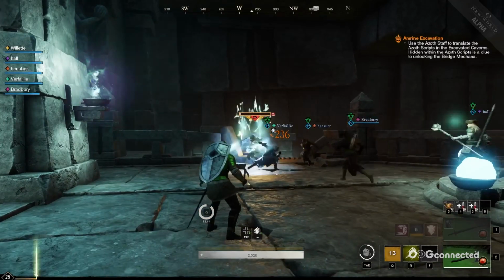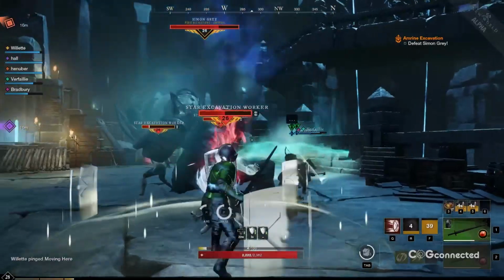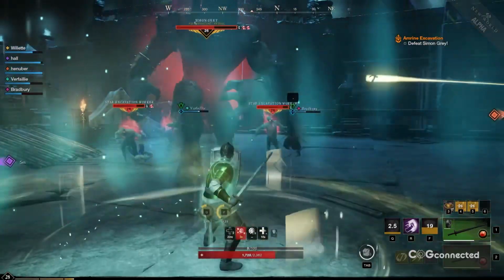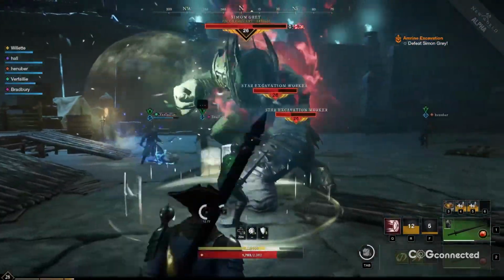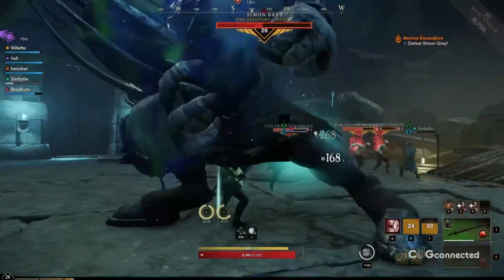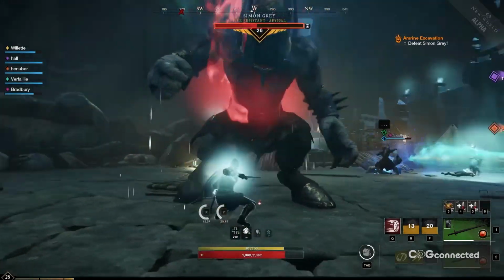New World Preview - Your Next Grand Adventure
Last week, a select group of journalists and influencers from around the world got the opportunity to go hands-on with Amazon Games brand new open-world MMO, New World.

For news, reviews, features, and more, check us out